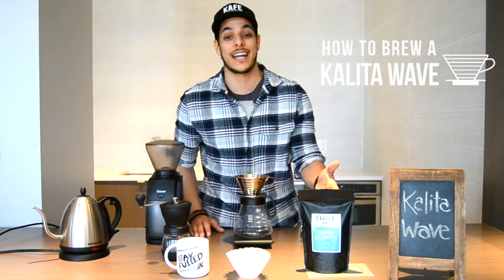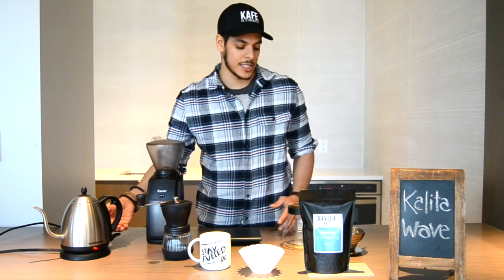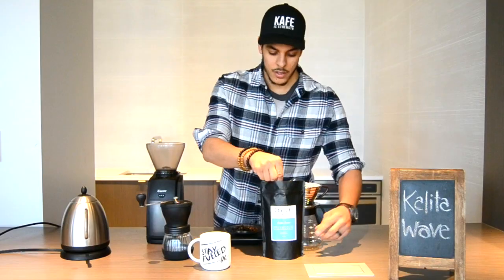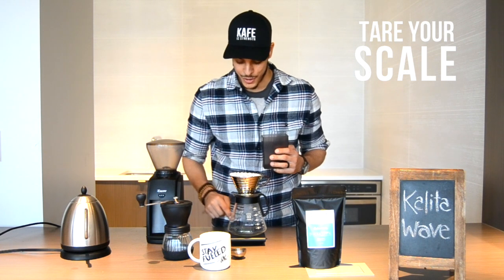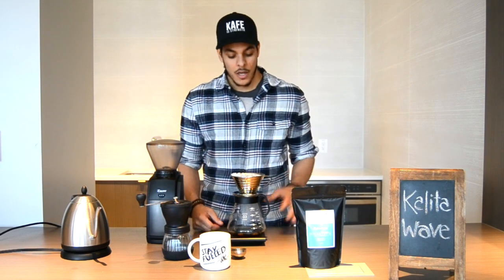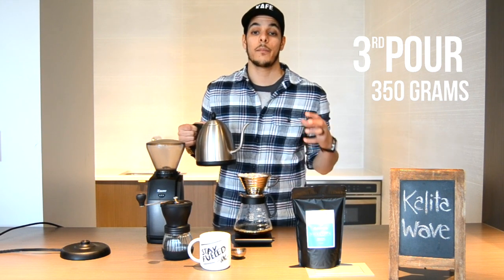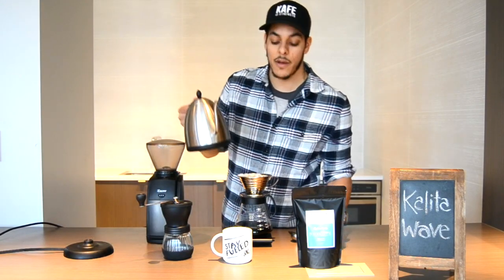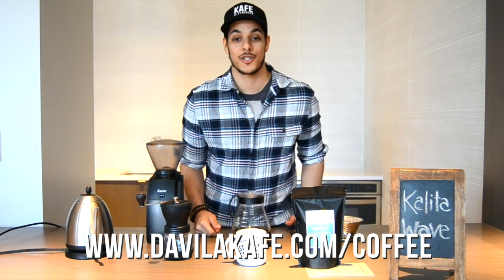How to Brew Coffee in a Katlia Wave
THE KALITA WAVE: This stainless-steel brewing method gets its name due to its wavy contours. The Kalita Wave is a favorite and easy go-to for every coffee lover and even connoisseurs. It’s a perfect pour over brew method for the house and on the go!

BREW IT wherever you are; in the office, at home, or with a friend.

LEARN MORE on how to brew your perfect Kalita Wave step by step

In this video you'll learn the step to step process of brewing coffee with a Kalita Wave. You'll find that it's not as difficult as it may seem.

I had a lot of fun making this tutorial in Washington, DC. I hope you enjoy it just as much as I did while filming! Thanks guys!

Podcast: Kafe with David & Gaï